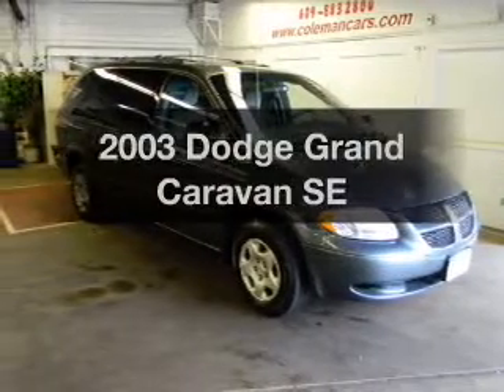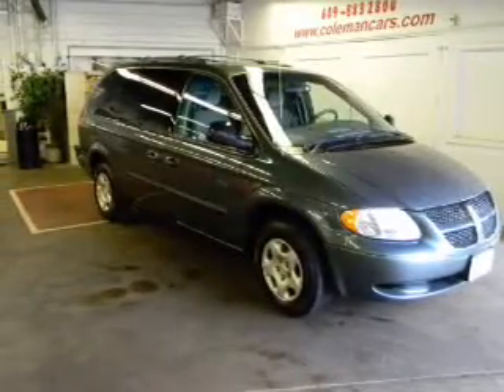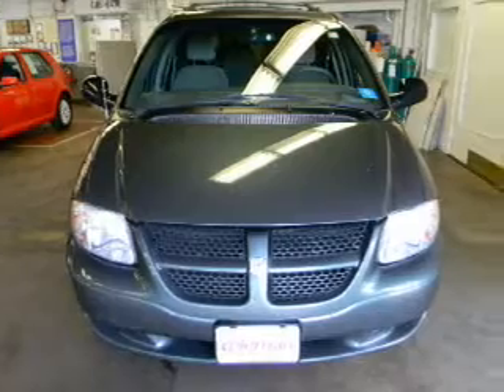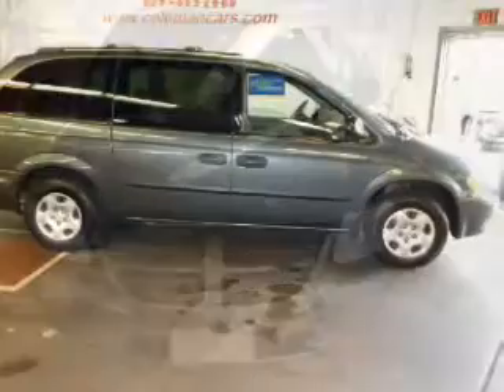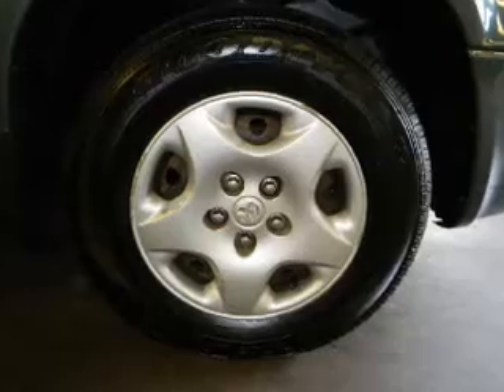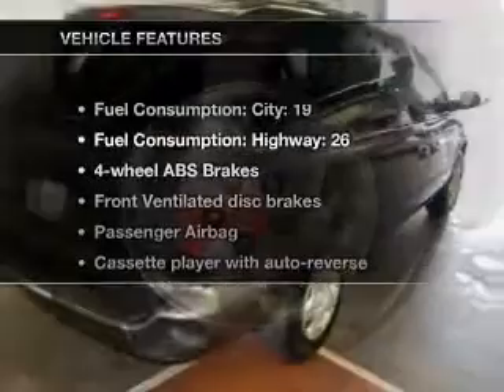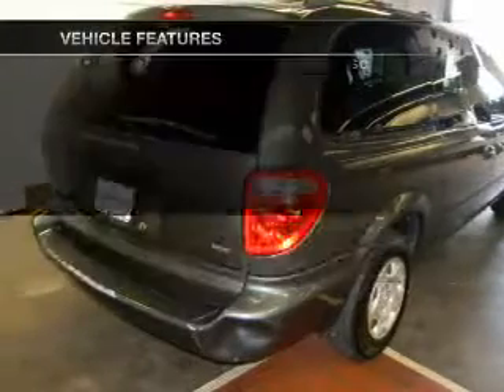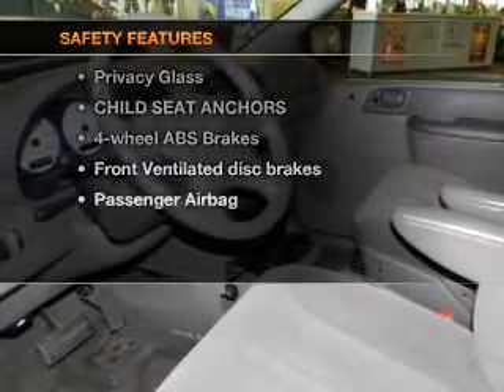2003 Dodge Grand Caravan - Ewing NJ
Year: 2003
Make: Dodge
Model: Grand Caravan
Trim: SE
Engine: 3.3 liter 6 cylinder 12 valve
Transmission: 4-Speed Automatic
Color: Gray Green Metallic
Mileage: 109497
Address:
1721 North Olden Avenue